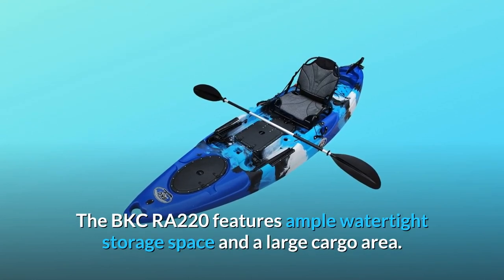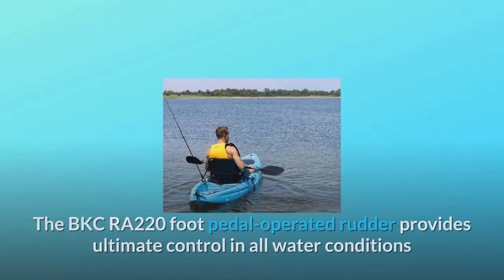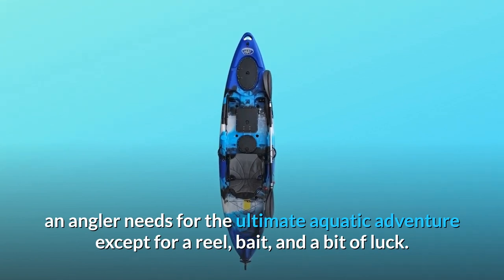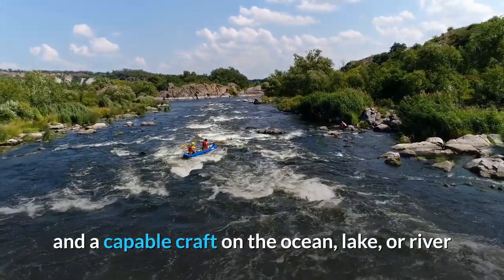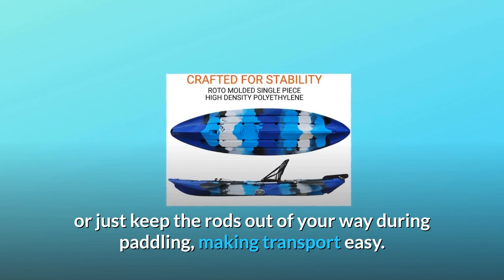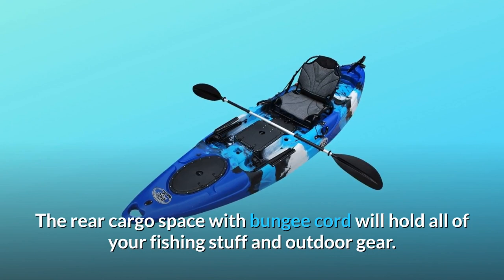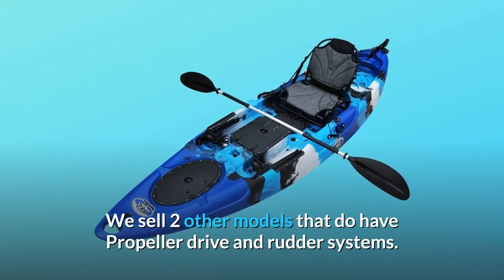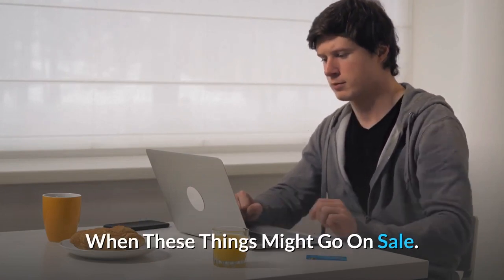BKC RA220 11.5-Foot Solo Sit on Top Angler Fishing Kayak Review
The BKC RA220 has a huge cargo room and plenty of watertight storage space. Bring enough equipment for a multi-day excursion. You'll never get caught up in the muck. The BKC RA220 Angler sit-on-top fishing kayak offers excellent stability. It's ideal for standing up for long casts without overdoing it. The BKC RA220 twin flush-mount rod holders keep fishing poles out of the way when paddling or keep trolling or still-fishing lines in the water. In all water conditions and without paddle steering, the BKC RA220 foot pedal-operated rudder has absolute control.

ONE OF THE BEST KAYAKS FOR OUTDOOR FU: Except for a rod, bait, and a little luck, the Brooklyn Kayak Company BKC RA220 Angler has all an angler wants for the ultimate aquatic experience.

Number two: FULLY LOADED ACCESSORIES: Our kayak comes with an ergonomic aluminium frame bench, adjustable aluminium paddle, pedal-operated rudder, three waterproof hatches, two flush mount rod stays, two paddle parks, and one bungee cargo tie down. We have everything you'll need for your next adventure.

3. CRAFTED FOR STABILITY: Our single-piece Roto Molded Roto Molded Roto Molded Roto Molded Roto Molded Roto Molde High-density polyethylene plastic outperforms inflatable kayaks and makes for a capable boat on the ocean, pool, or shore, with a weight capacity of 550 pounds. Our kayak's 34-inch beam will keep it steady even in choppy seas or swift winds, and it'll be stable enough to cast and reel while standing.

Number 4: RUDDER CONTROL AND BUILT-IN FISHING ROD HOLDERS: The BKC RA220 twin flush-mount rod holders and single articulating rod holder allow you to deploy several lines at once or simply keep the rods out of the way when paddling, making transport simple. The BKC RA220 has a foot-operated rudder for absolute stability in all water conditions, allowing you to deftly navigate around obstacles or across chop without having to use paddle steering.

Number 5: WATERPROOF STORAGE: The BKC RA220's three watertight storage hatches will keep all of your valuables dry. Bring enough provisions for a multi-day expedition with enough watertight storage and a wide cargo room. All of your fishing and outdoor gear will fit in the back cargo area, which has a bungee cord.

Frequently Asked Questions:

Question #1: What is the kayak's weight capacity?
The RA220 has a gross weight capacity of 450 pounds.

Question #2: Does this kayak come with both a rudder and a pedal propeller?
No, there isn't a pedal propeller mechanism on this model. We also offer two other versions of propeller drive and rudder systems. UH-PK13 and UH-PK14 models.

Question #3: Can a 6'2" male fit inside?
Answer: The BKC UH-RA220 11.5 foot Riptide Angler Sit On Top Fishing Kayak with Paddles and Upright Chair will certainly suit a 6 foot 2 male.

Searches related to BKC RA220 11.5-Foot Solo Sit on Top Angler Fishing Kayak Review

BKC RA220 11.5-Foot Solo Sit on Top Angler Fishing Kayak
BKC RA220 Solo Sit on Top Angler Fishing Kayak